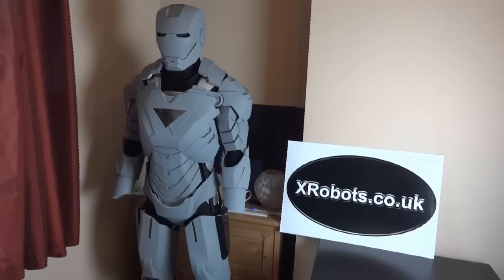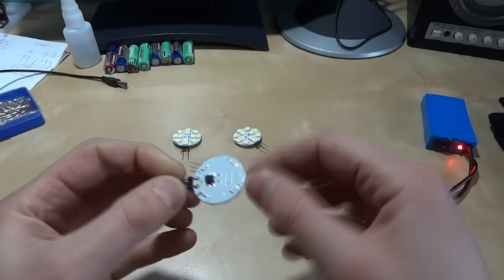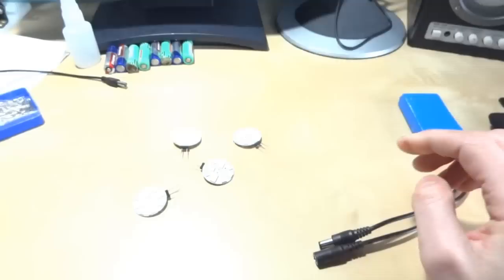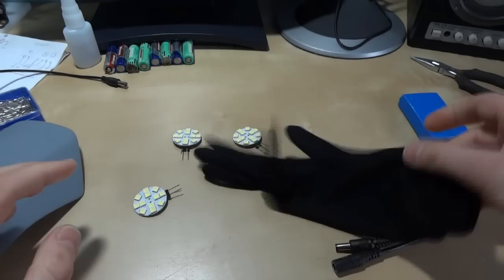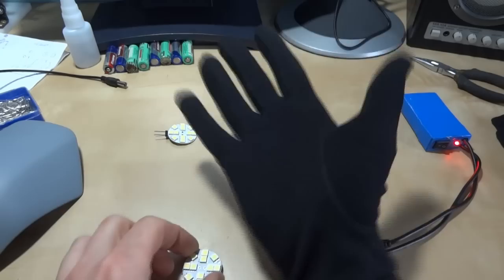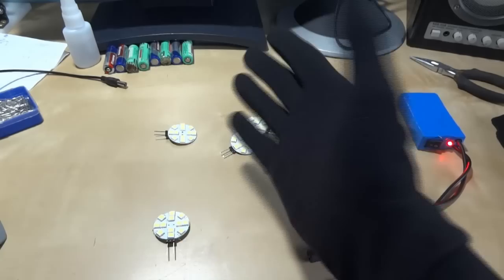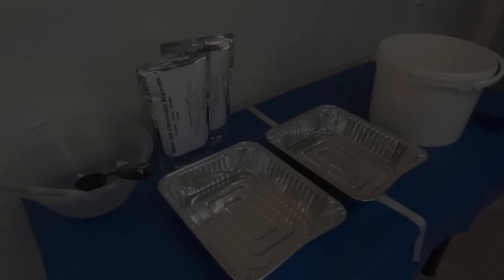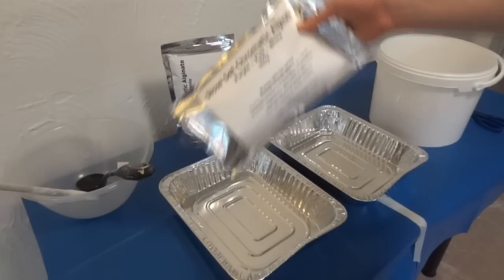Iron Man Power Suit #28 | Starting the Gloves | James Bruton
This is the first part of making my Iron Man hand Armour.

① GENIUS

② XROBOTS